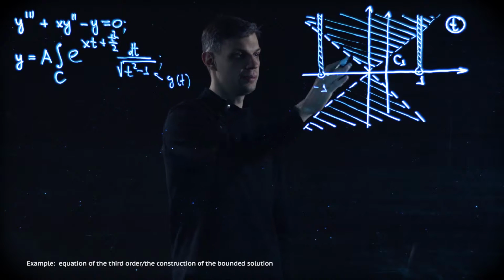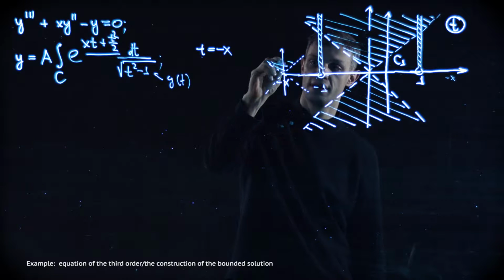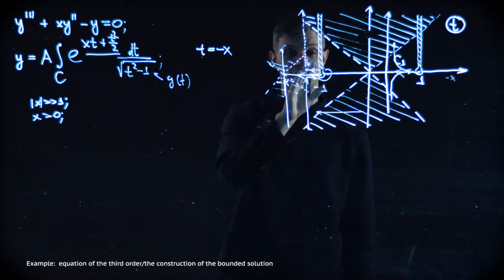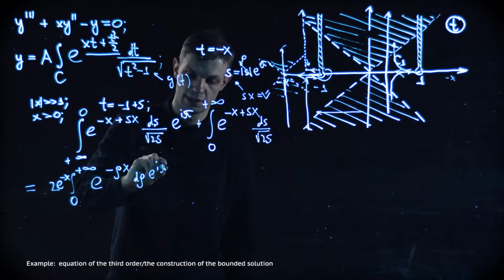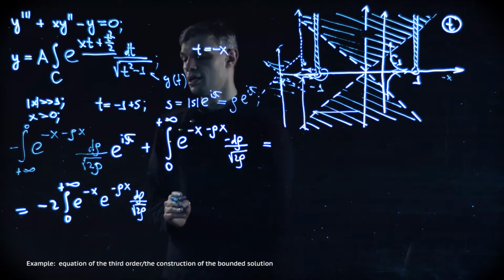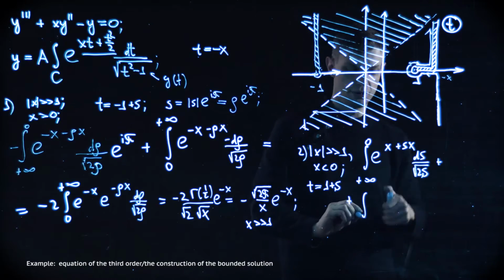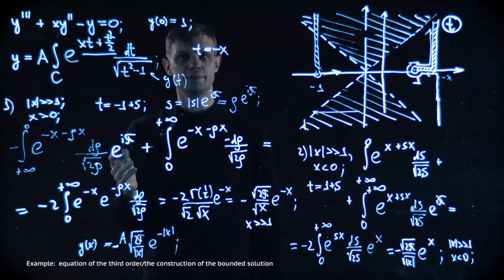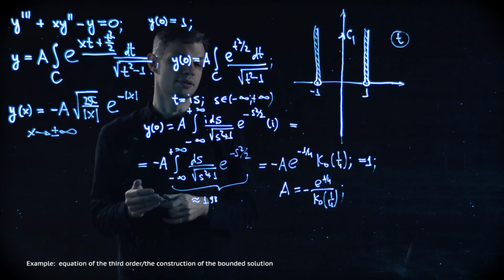11.01c Example1: equation of the third order/the construction of the bounded solution_NEW